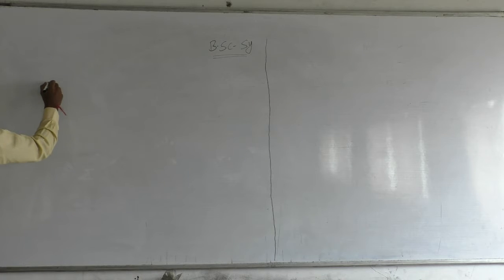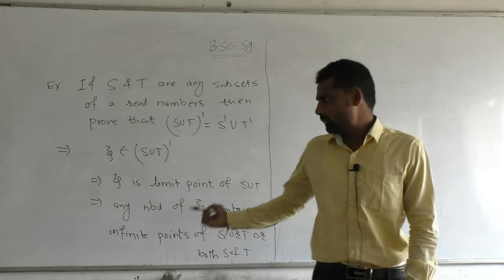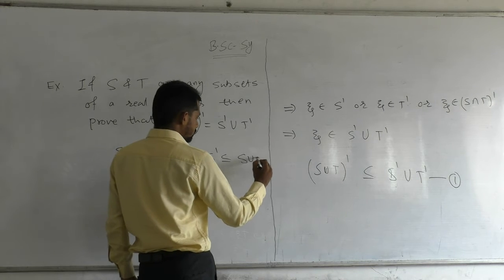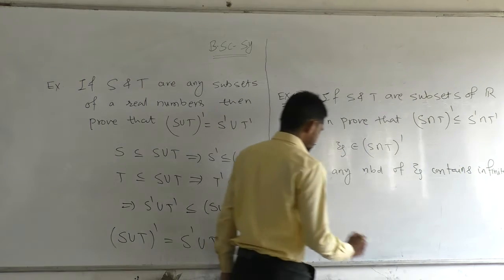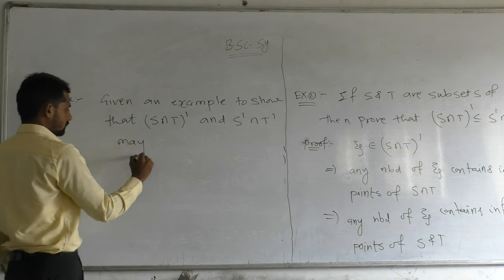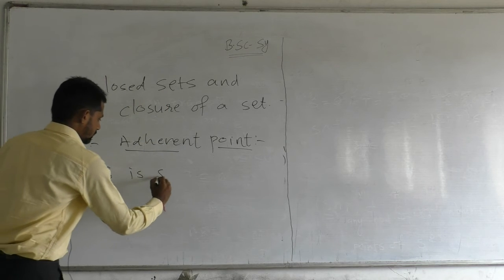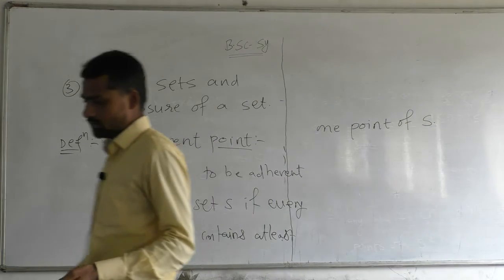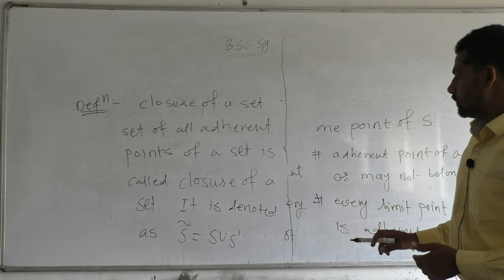Real Analysis 1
Prof- Anant Suryavanshi
 Bsc SY
 Lec 18